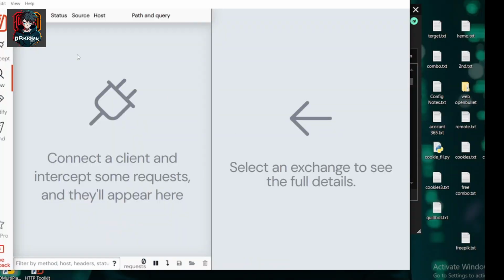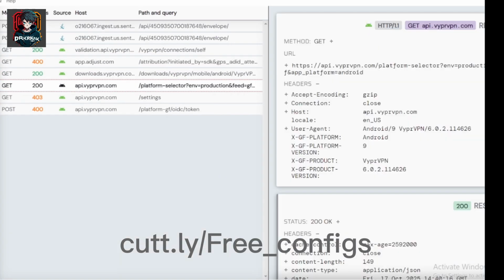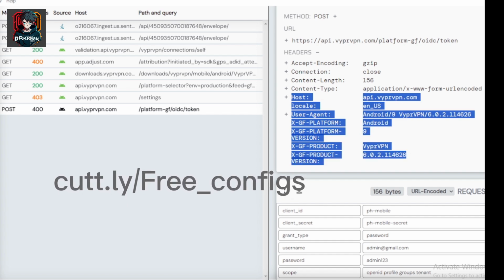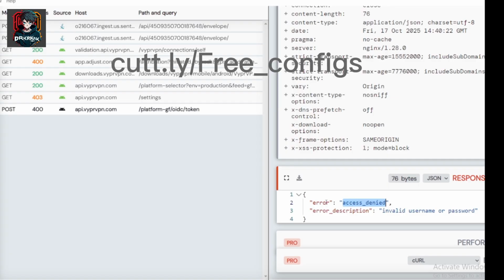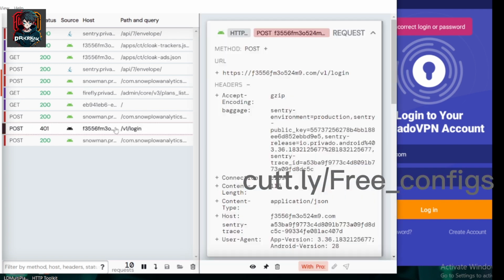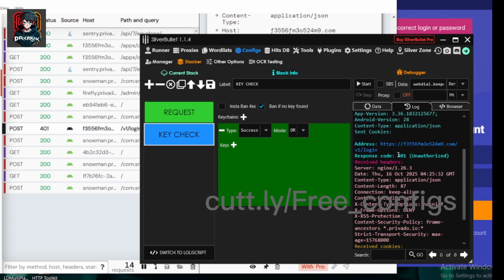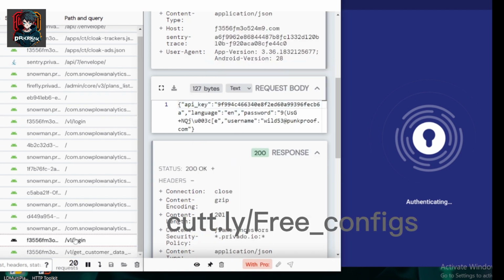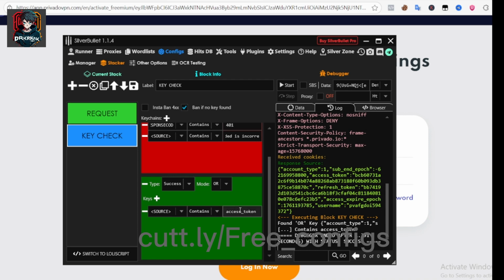The BEST Way to Make Silverbullet Config for Simple Sites in 2025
Ever wondered how creators build configs that actually work on simple sites? ⚙️
In this 2025 guide, we’ll go step-by-step through the SilverBullet config making process, focusing on lightweight and beginner-friendly sites — so you can finally understand how configs really function under the hood.

💡 What’s Inside:
• Basics of config structure in SilverBullet
• How to identify and test simple targets
• Setting up requests,  and keychecks
• Debugging errors and improving hit rates
• Real example of a simple config build

🎯 Whether you’re just starting with SilverBullet or upgrading your 2025 setup, this video will help you grasp the core logic behind config making — explained clearly and practically.